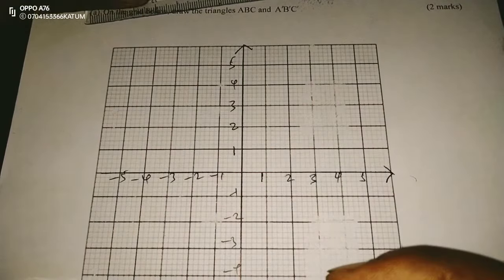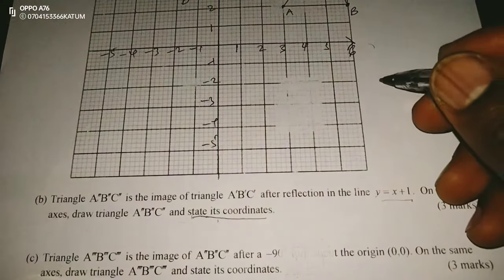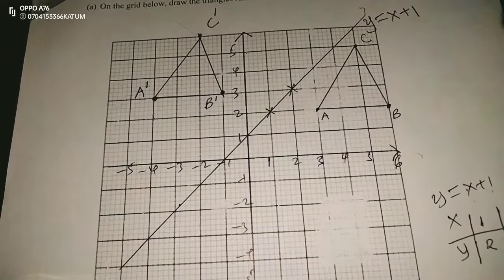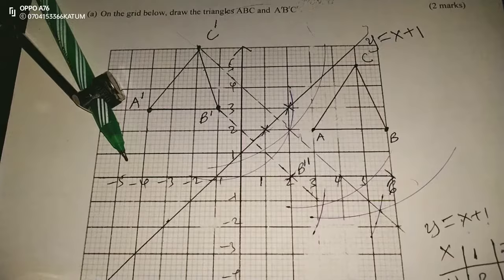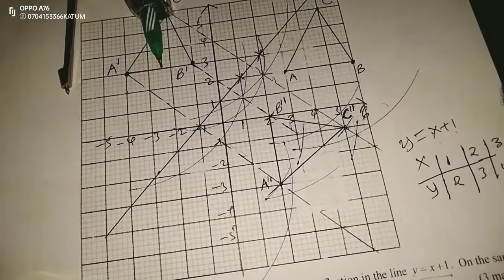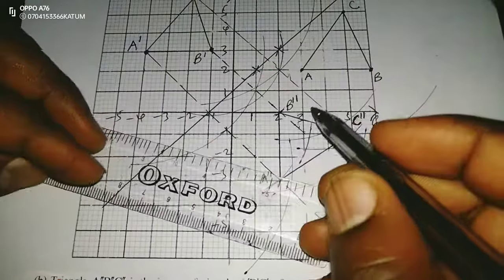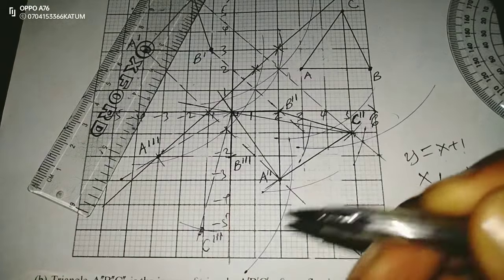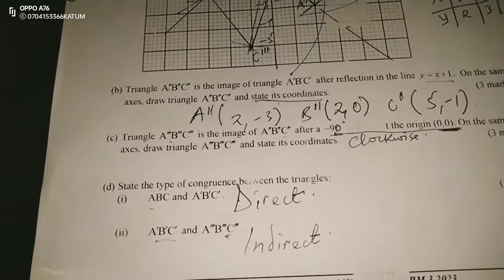KCSE MATHS PAPER 1: TRANSFORMATIONS (REFLECTION, TRANSLATION AND ROTATION)